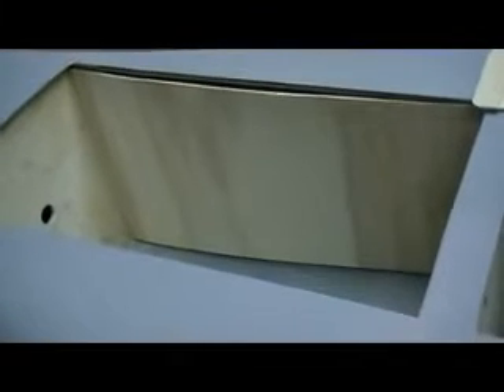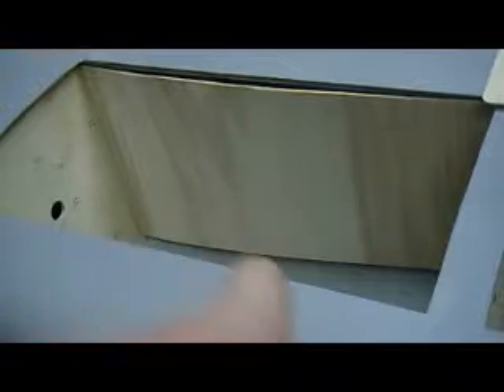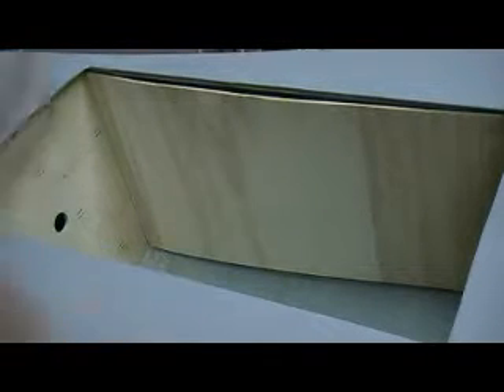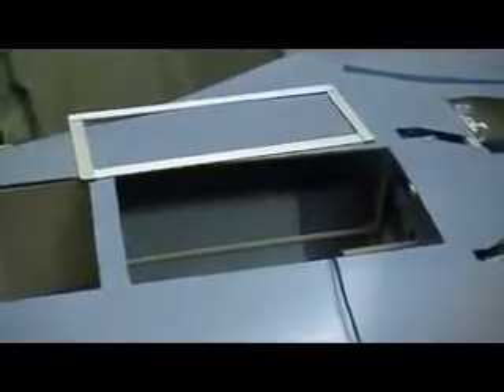how to build a rc jet B-1 Bomber #108 pt 2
installing lite ply bombbay sides